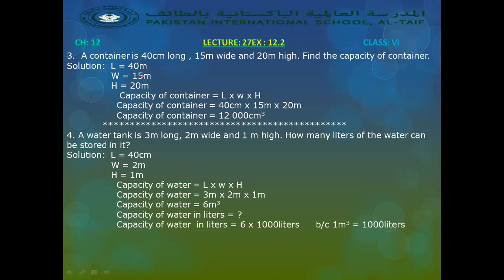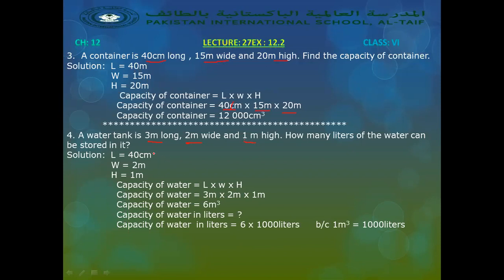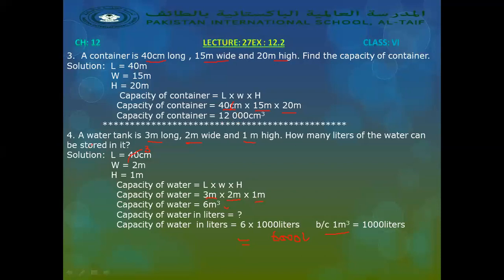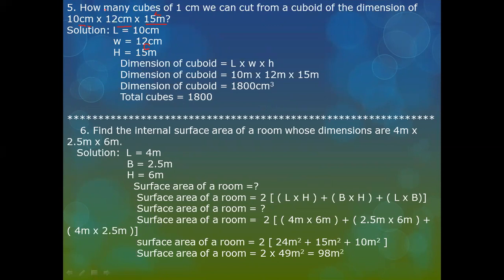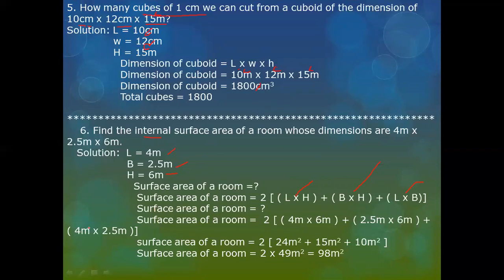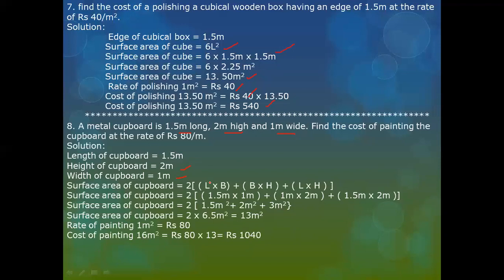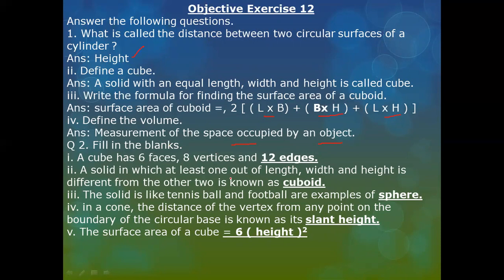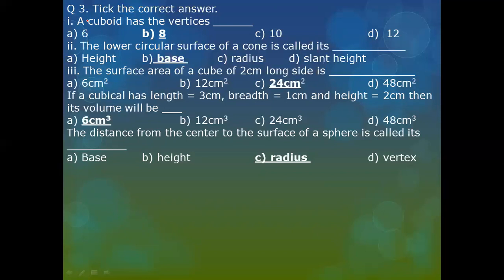Grade 6 Maths 27